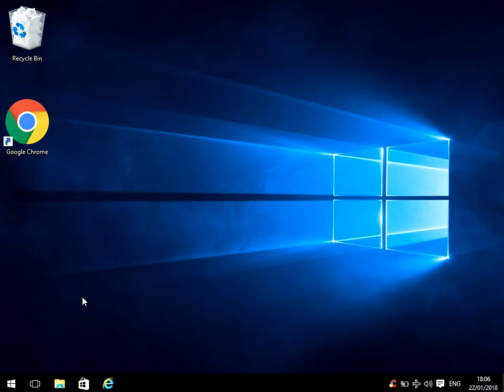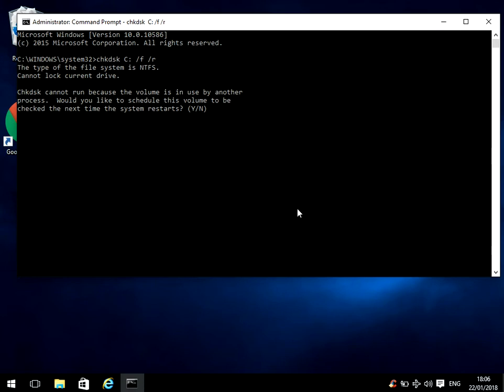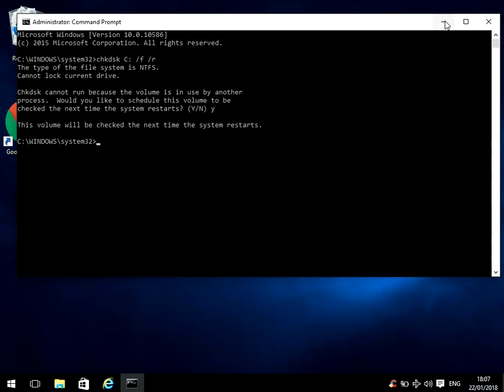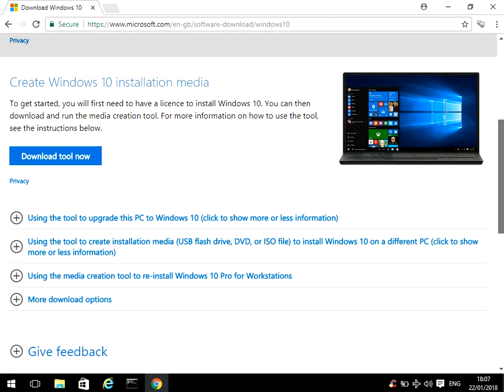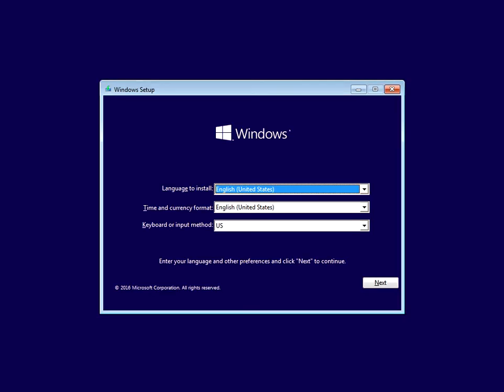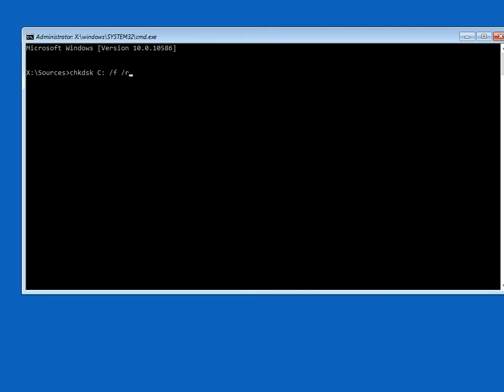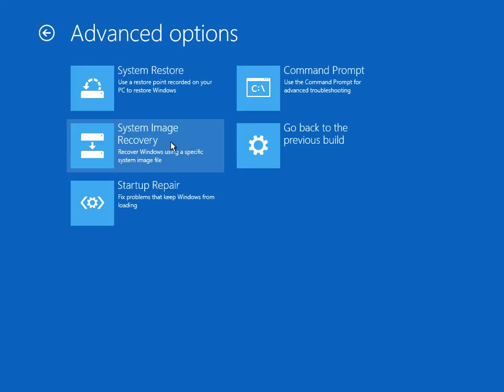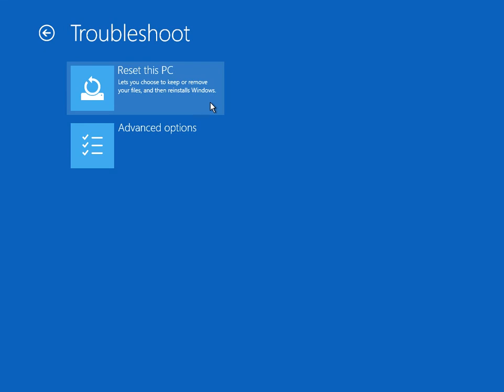How Repair Corrupted Windows 10 System Files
Hi, In this video I will show you How Repair Corrupted Windows 10 System Files

Thanks for watching this video How Repair Corrupted Windows 10 System Files If you have any feedback please post it below and hit the like button if you found this video useful.